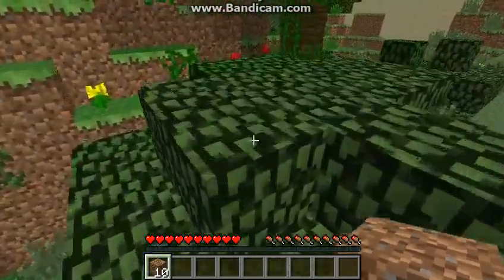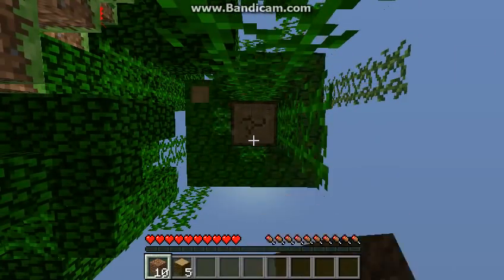Lets Play Minecraft Survival w/ alotofstuff123 Ep.1